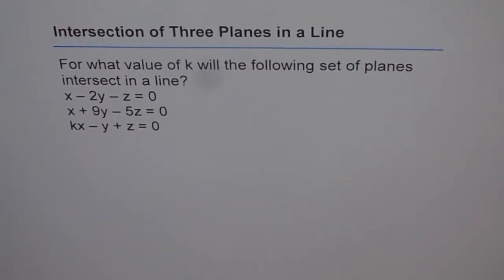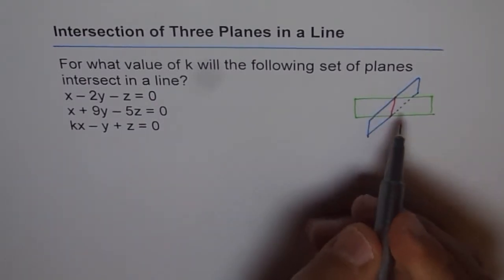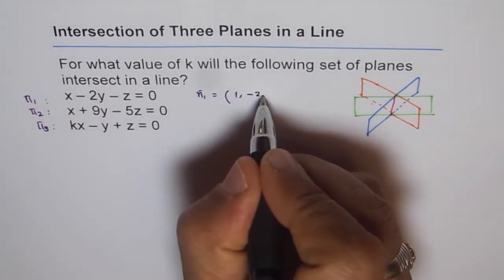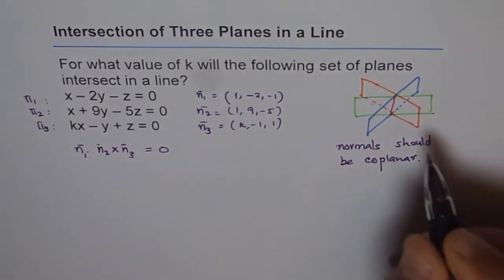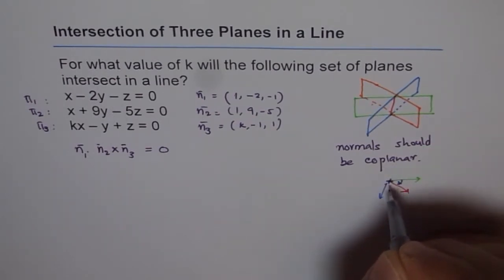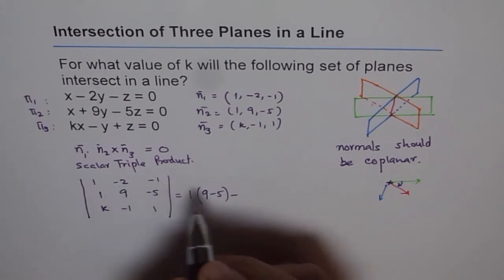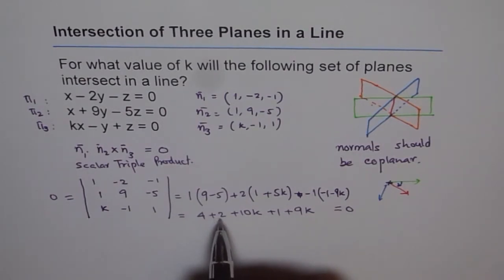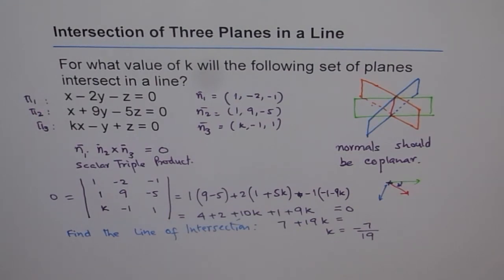VECTORS: Concept for Intersection of 3 Planes in a Line Scalar Triple Product - EDEXCEL - GCSE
When three planes intersect in a line then their normals are always coplanar.